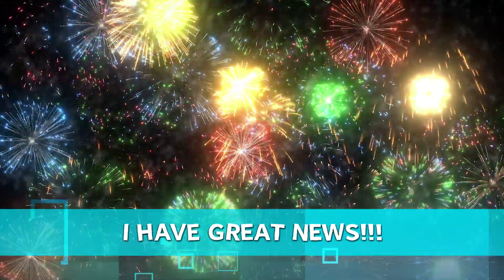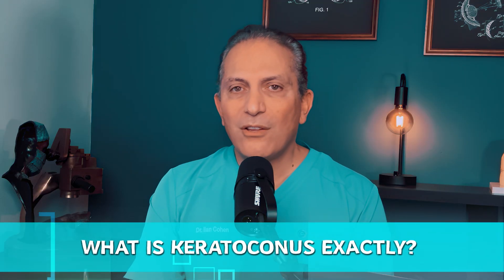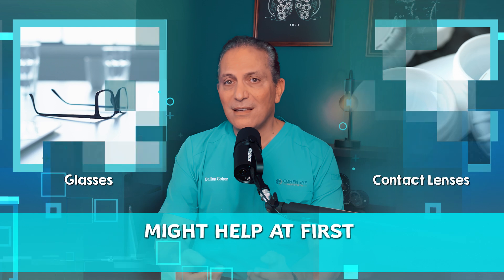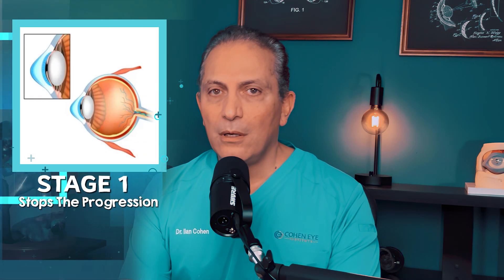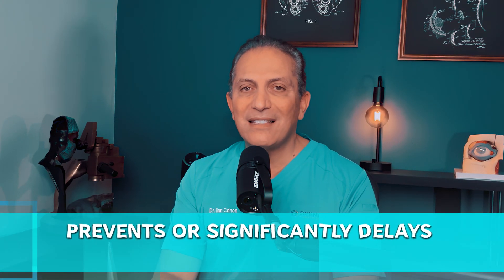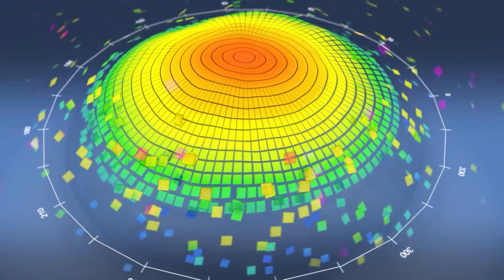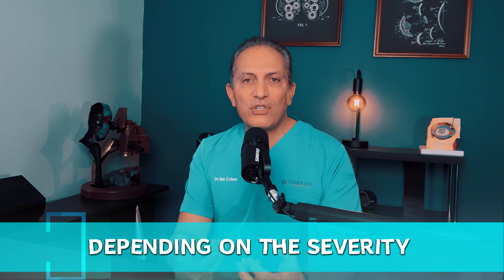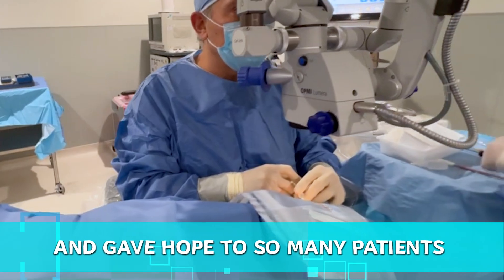Keratoconus surgery: Crosslinking + Topography-Guided PRK Eye Surgery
Looking for an effective Keratoconus treatment that can improve Keratoconus vision without resorting to a corneal transplant? In this video, I discuss a groundbreaking two-stage method that uses Keratoconus cross linking (Collagen Crosslinking) followed by Topography-Guided PRK—an advanced Keratoconus eye surgery technique. This approach not only halts the progression of Keratoconus but can also restore your sight so you can see clearly again.

What You’ll Learn:
Keratoconus Explained – Understanding how the cornea’s thinning and bulging impact your vision.
Collagen Crosslinking – Strengthening corneal collagen fibers to prevent disease progression.
Topography-Guided PRK – Smoothing corneal irregularities with a laser to improve vision quality.
Avoiding Corneal Transplants – Discover how you can potentially skip more invasive procedures.
Who Benefits – See how patients with Keratoconus or post-LASIK keratectasia can regain clear vision.

00:00 - Struggling with blurry vision from keratoconus?
00:35 - What is keratoconus and how does it affect vision?
01:44 - How does collagen crosslinking stop progression?
02:19 - How does topography-guided PRK restore vision?
02:54 - How successful is this approach in reducing transplants?